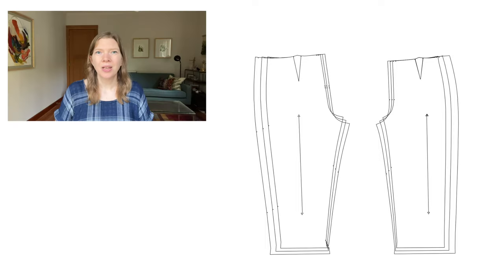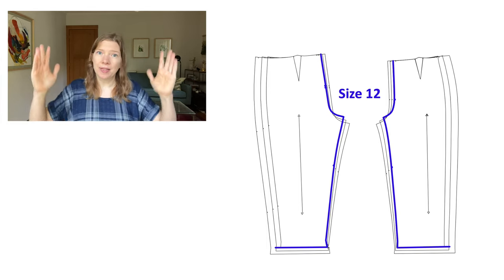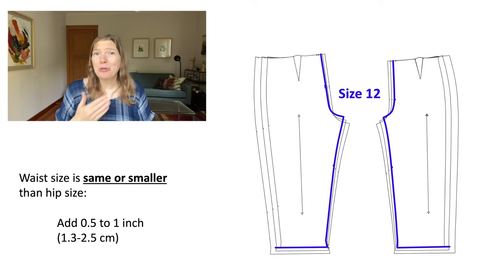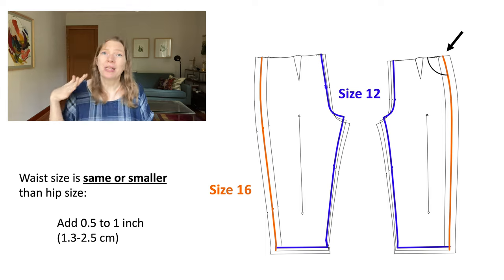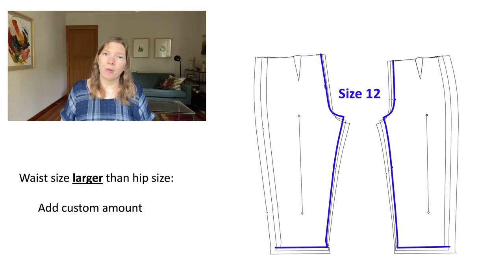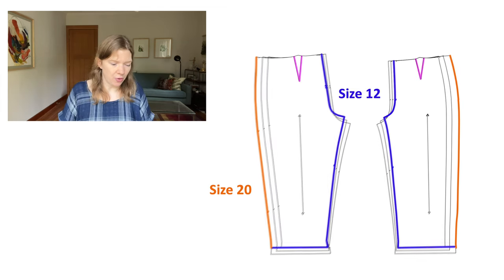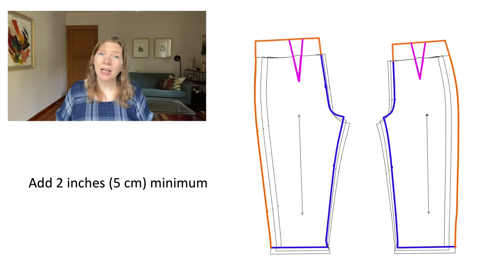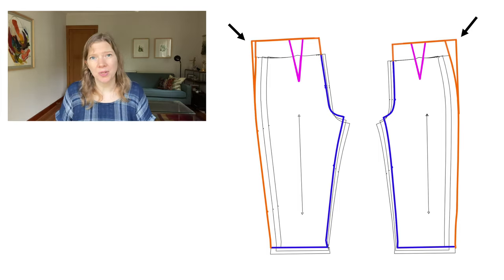Part 6: Preparing the Pattern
Prepare your pattern pieces for Top Down Center Out fitting by adding extra fabric along the top and sides of your pattern pieces. Not sure how much to add? I'll walk through the guidance from Top Down Center Out for how to prepare your pattern according to your proportions and your height.

--- Follow the Top Down Center Out hashtag on Instagram for fitting examples from hundreds of sewists
--- Read the article describing the TopDownCenterOut method in the Summer 2022 Issue 218 of Threads magazine